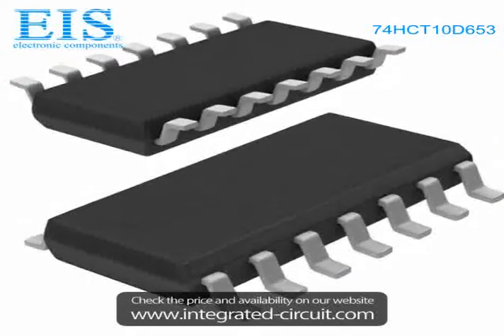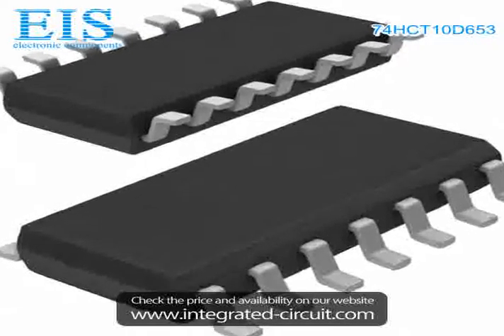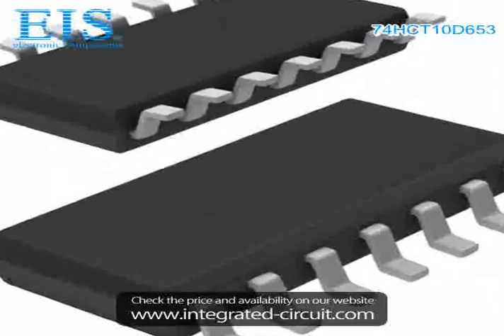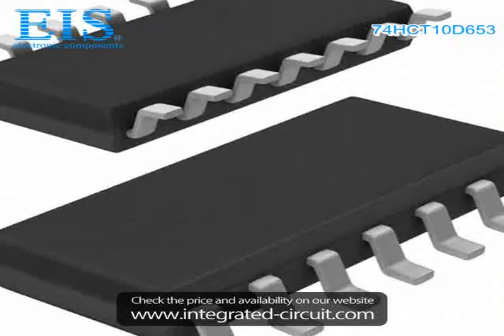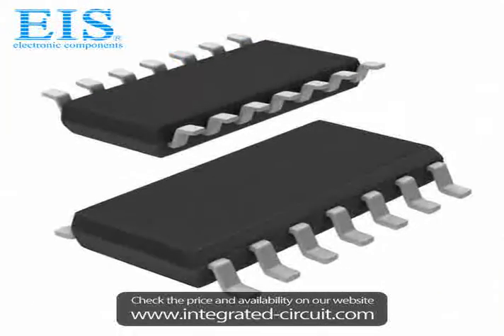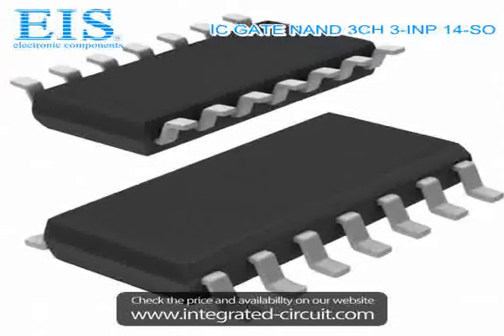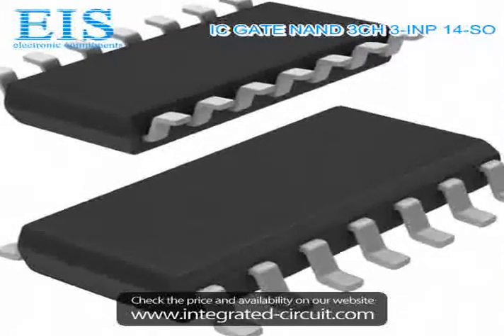Sell 74HCT10D653 of NXP Semiconductors/Freescale Semiconductor Inc.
We have the stocks of 74HCT10D653 with a very best price, we can ship immediately after order.

Manufacturer Part Number: 74HCT10D653
Manufacturer / Brand: NXP Semiconductors/Freescale Semiconductor Inc.
Brief Description: IC GATE NAND 3CH 3-INP 14-SO

You also can download the datasheet of 74HCT10D653 from our